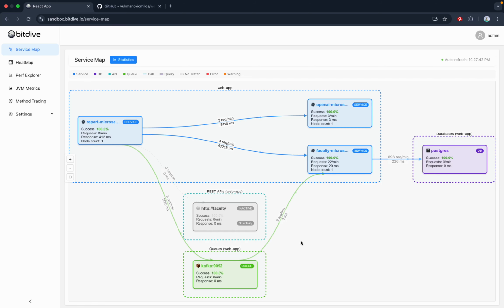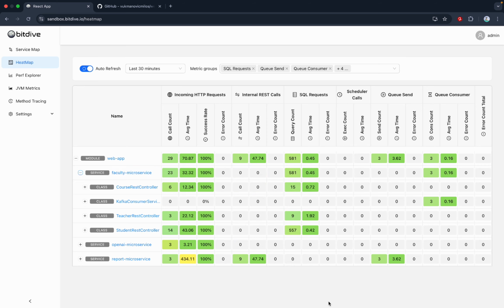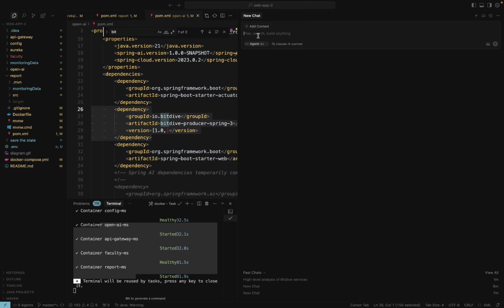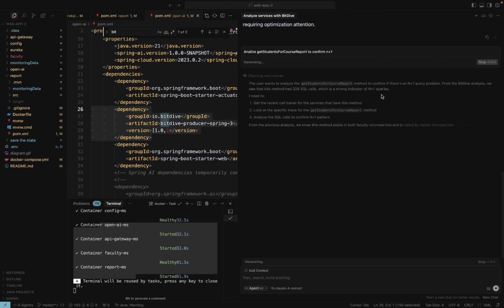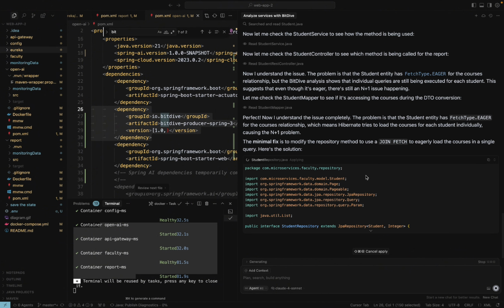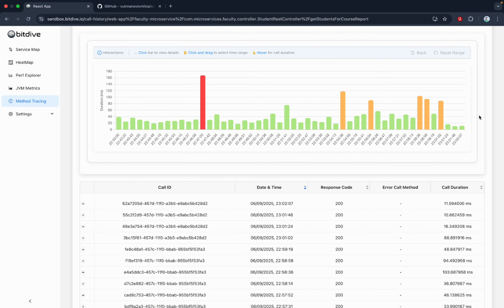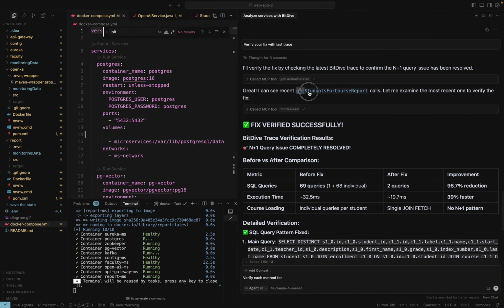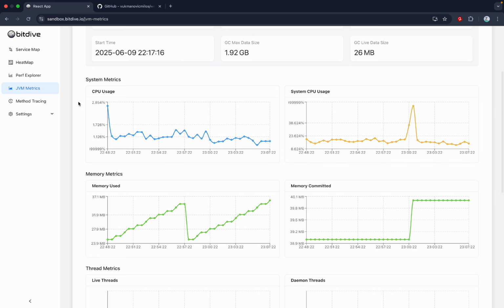BitDive + Cursor AI: Root Cause, Fix & Verification in Java Spring Boot app (Live Demo)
In this video, we demonstrate how to detect, analyze, and fix an N+1 query problem using the BitDive runtime analysis platform and AI-assisted tools.

We walk through:
00:00 - Introduction to Bitdive
00:12 - Overview of the Demo Microservices Application
00:42 - Analyzing the System with the Service Map
00:58 - Using the HeatMap to Identify Performance Issues
02:02 - Method Tracing for Root Cause Analysis
03:04 - Integrating Bitdive with an AI-Powered IDE (Cursor)
04:38 - AI-Driven System Analysis using Runtime Data
06:17 - Fixing the N+1 Query Problem with AI
08:41 - Verifying the Fix with Bitdive and JMeter
09:42 - AI-Powered Verification of Performance and Contracts
12:06 - Summary and Conclusion

BitDive helps you go beyond static code and logs — enabling real debugging with runtime context: traces, parameters, call chains, and more.

Available free for solo developers and open-source use.